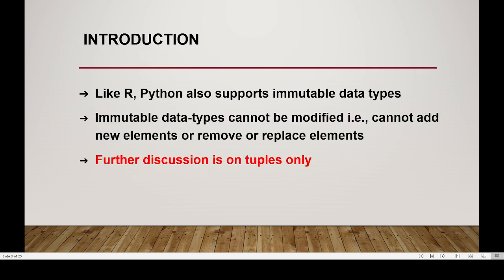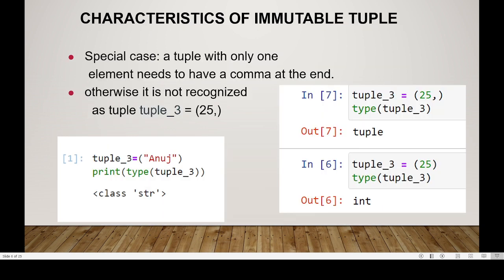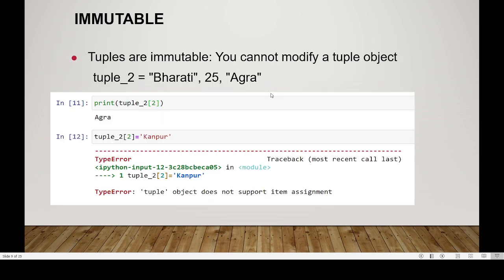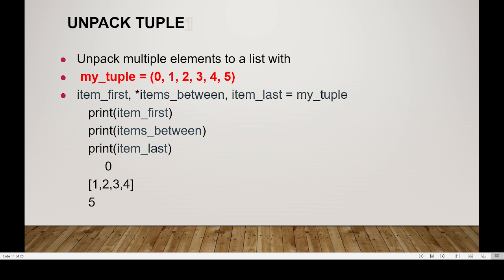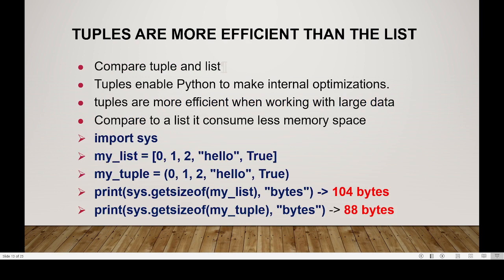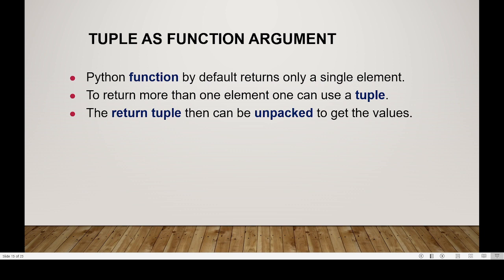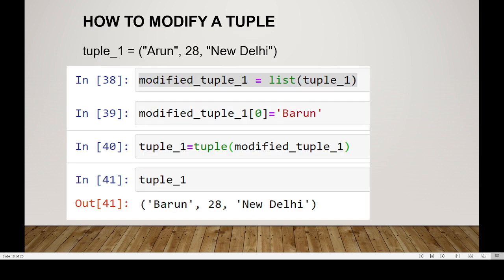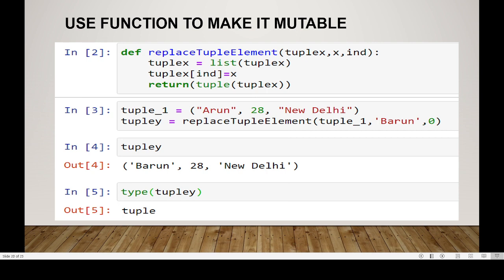Tuple: An Immutable Data Object of Python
It’s a tutorial of immutable data type . Here I have discussed tuple as immutable data type in detail.
The tutorial has covered,
 Immutable data types
 Tuple data type creation
 Tuple data type methods: count, index, del, len
 How a tuple can be unpacked
 When to use tuple
 How to update a tuple
 How to keep the sanctity of immutability of tuple